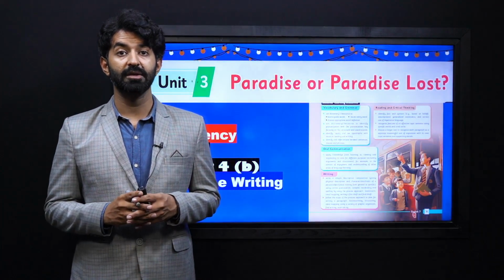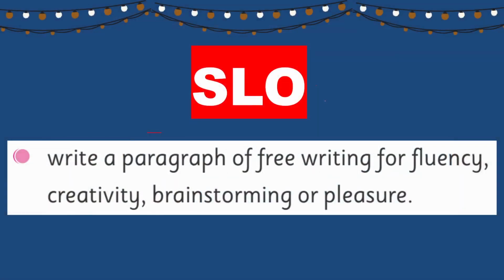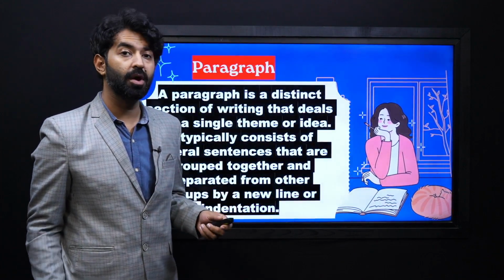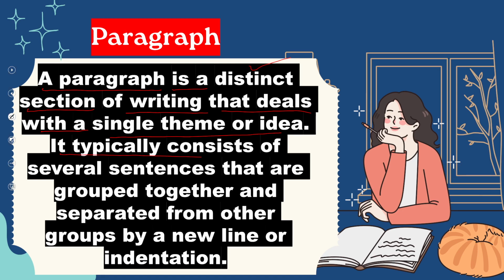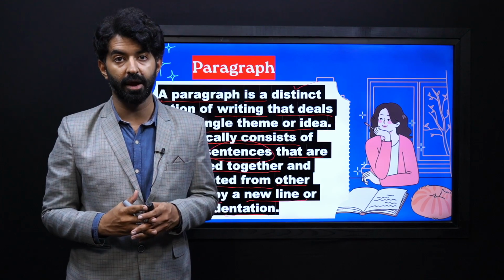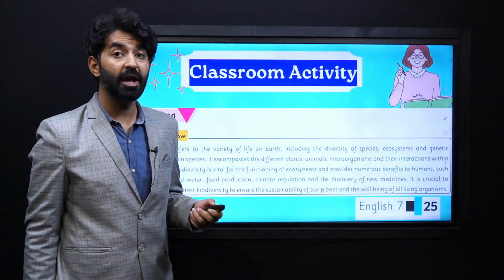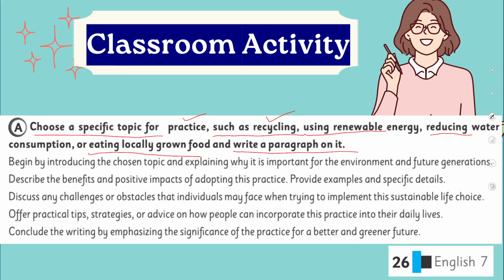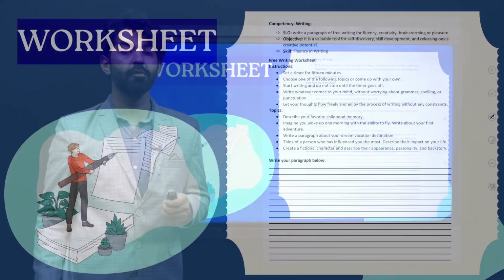English 7 Unit 3 Lecture 4b || NCP 2022-23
1.PowerPoint Presentation